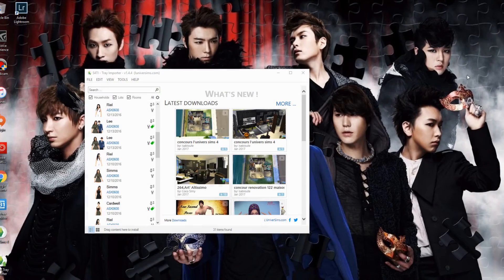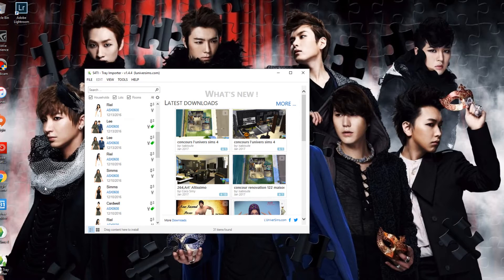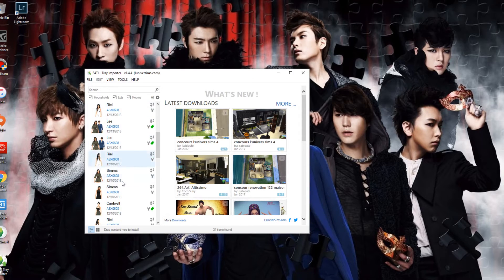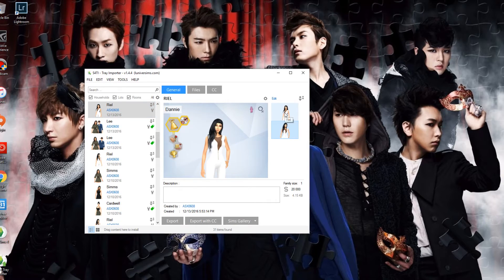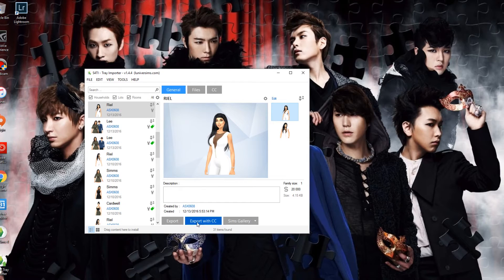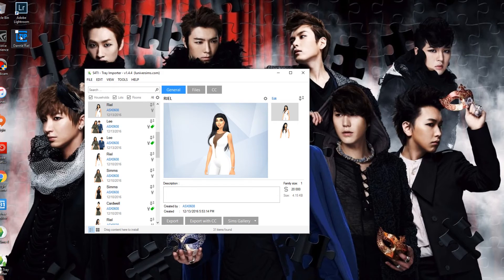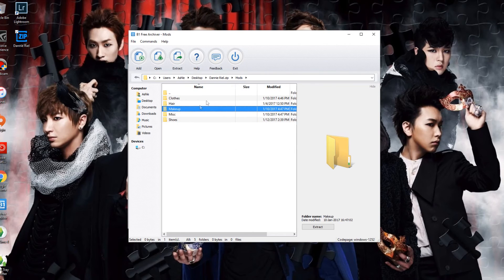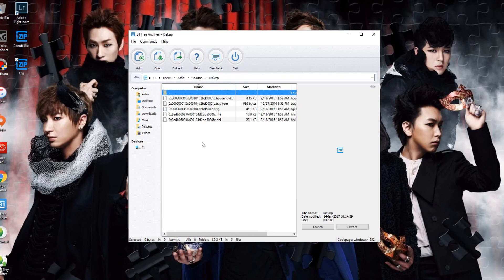[TUTORIAL] HOW TO: EXPORT YOUR SIMS INTO ZIP FILES